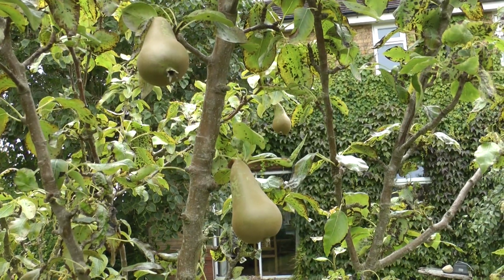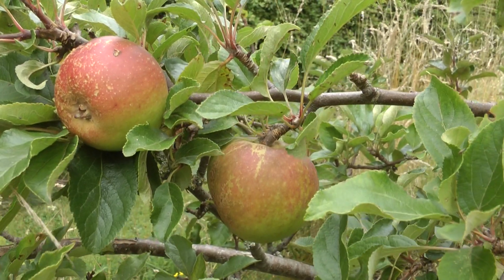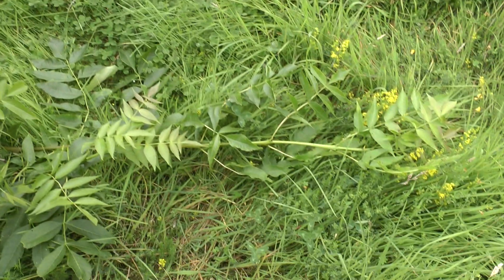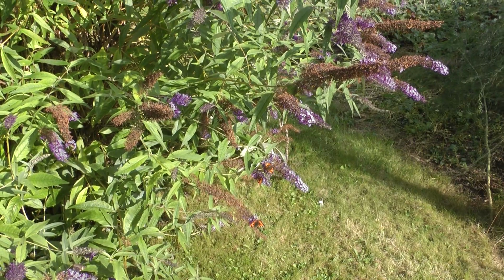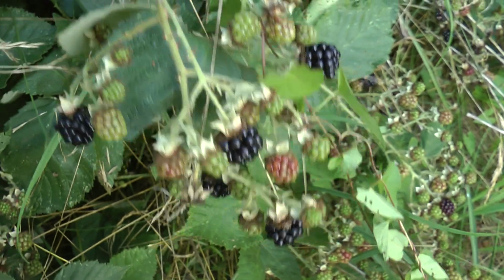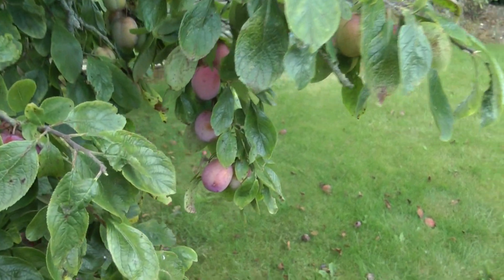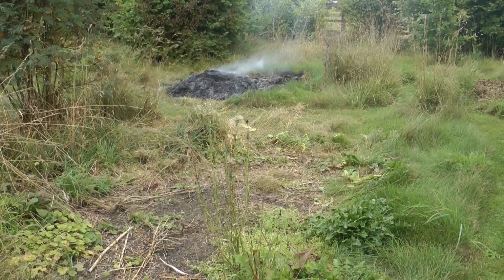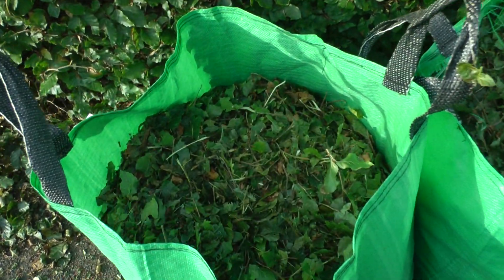The garden in August